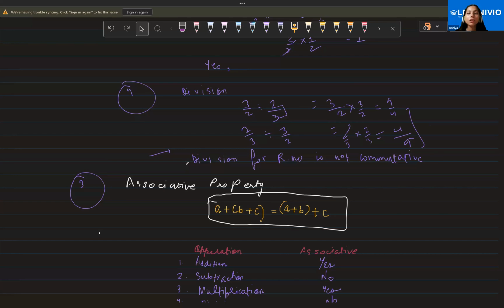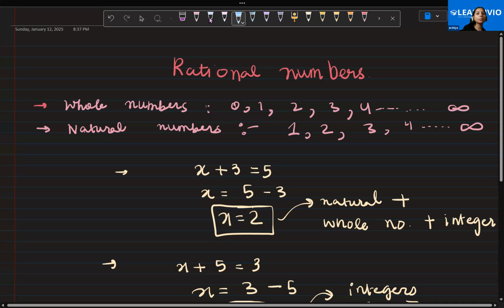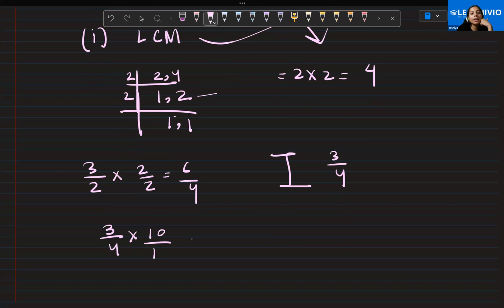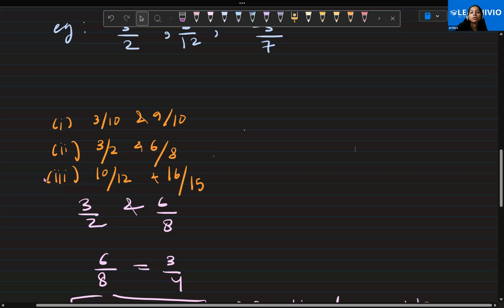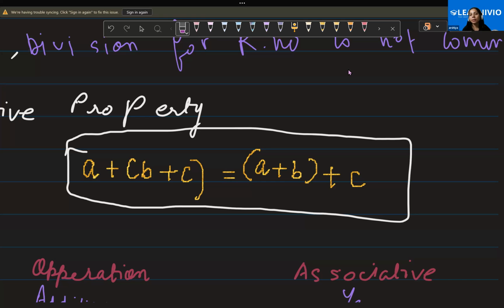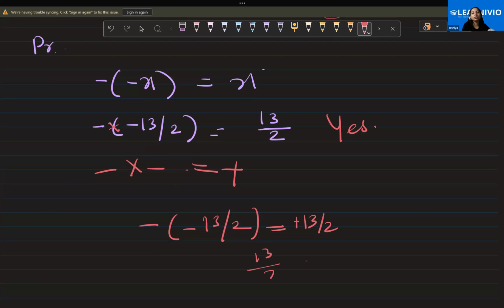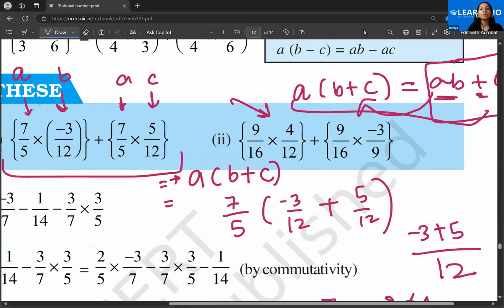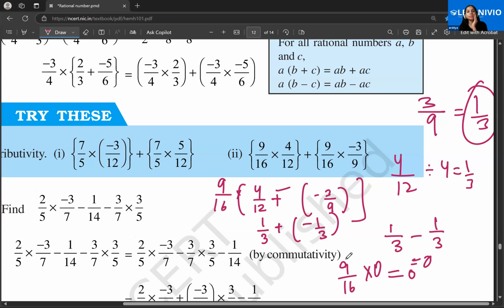Learnivio | Chapter : Rational Number | Lect | Hafsa Wajahath 28-04-2025